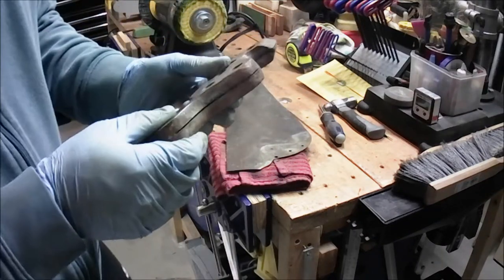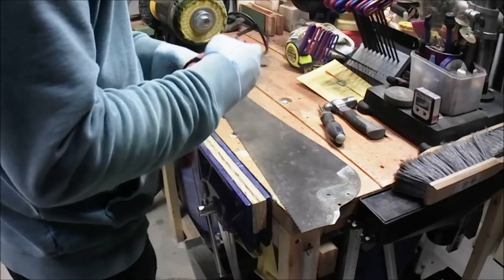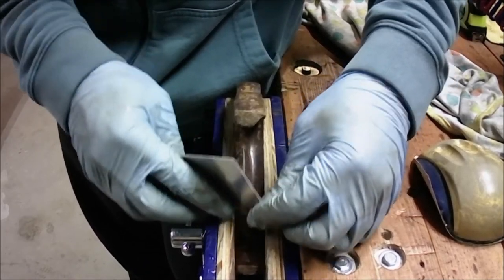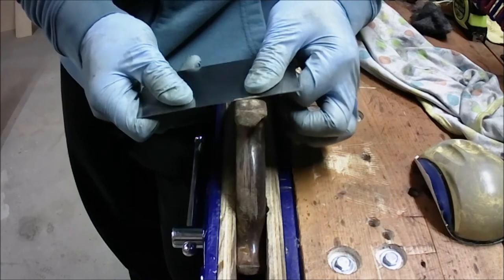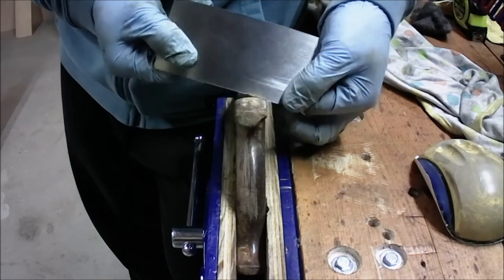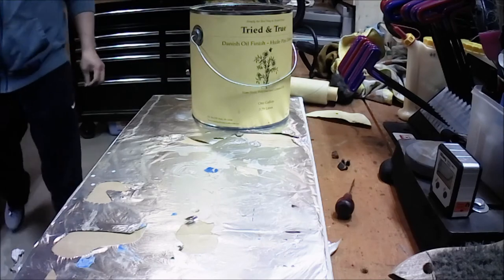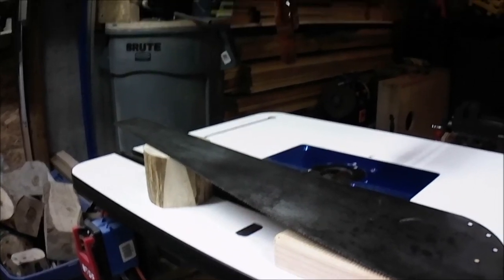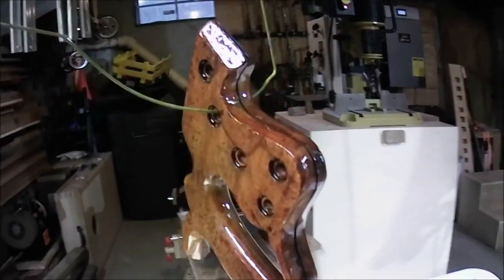1917-1940 Disston Handsaw Restoration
Restoring a very old hand Disston Handsaw, Medallion shows that it is made between 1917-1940.